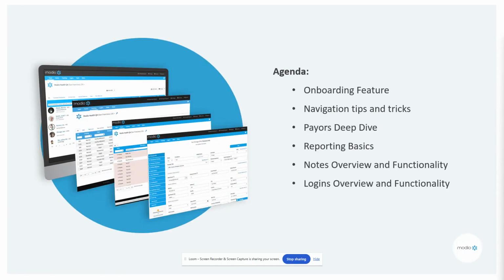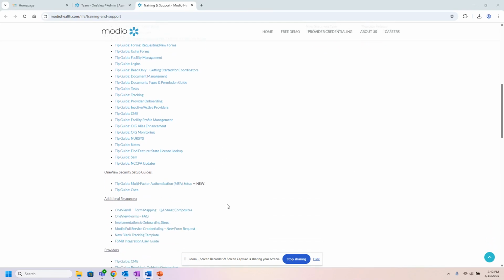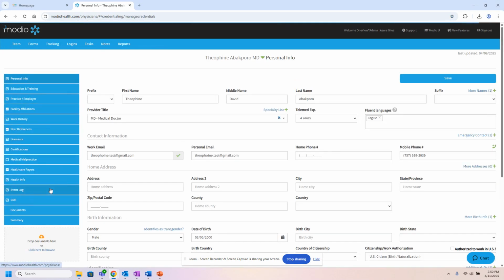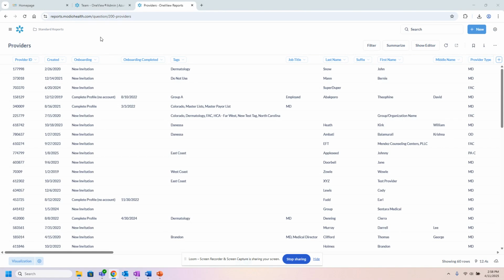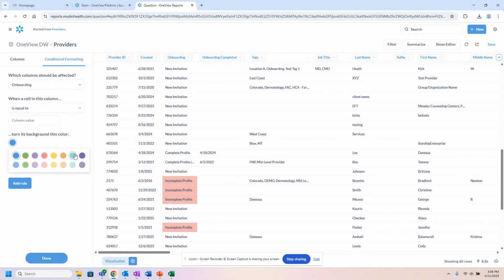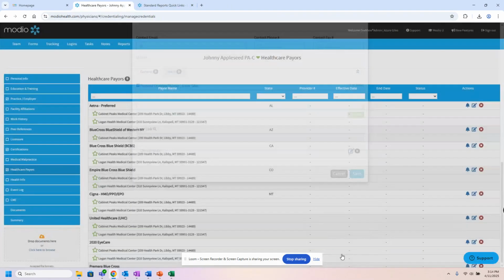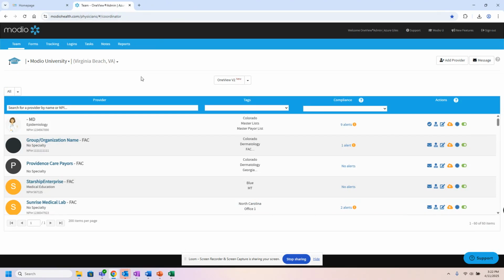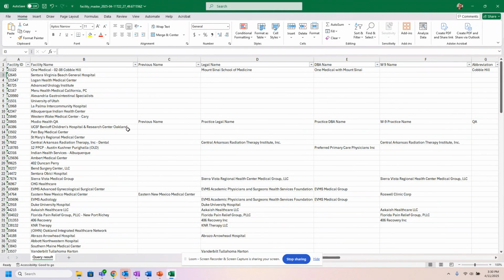ModioU 102 - Intermediate Features & Developing Workflows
This course will cover navigation tips and tricks and highlight some of our favorite features within OneView. This is a great opportunity for any new team members in your organization, and for any coordinators who want a review of our platform and the features that we offer.